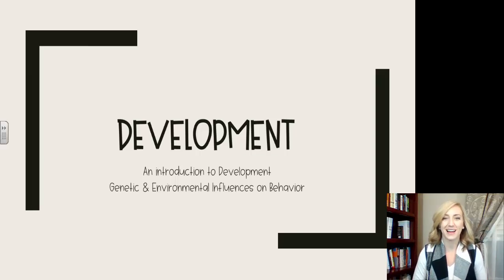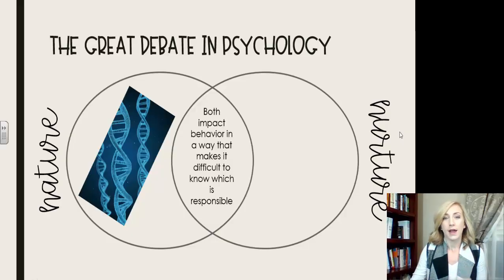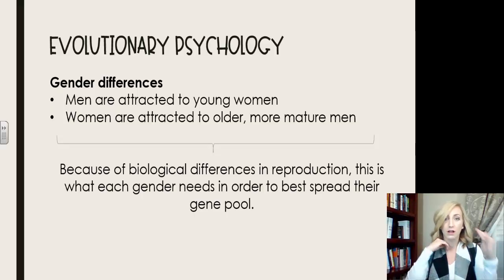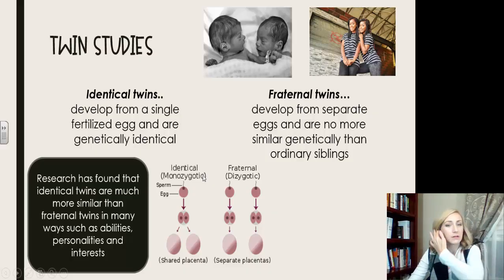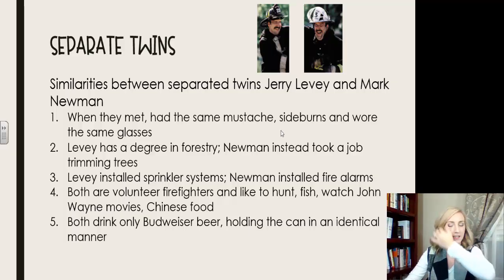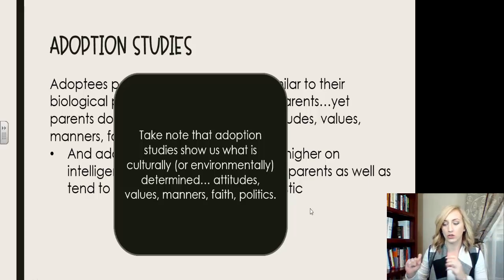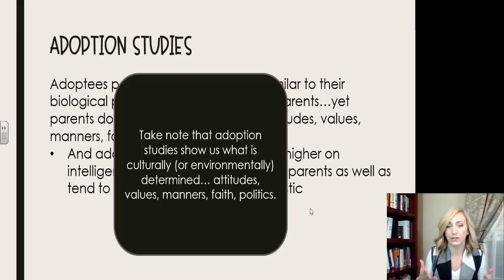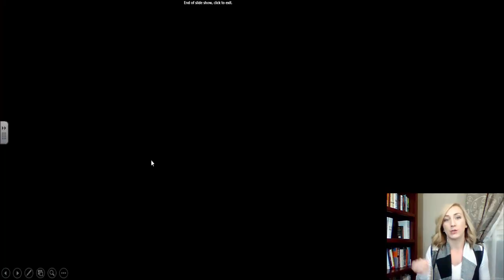Intro to Development Notes Part 1 Genetic Influences by Mandy Rice for AP Psychology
Welcome to my AP Psychology videos where I take you through the ENTIRE course that will help you get that score you're striving for on the AP Exam and earn that college credit!

In this video I discuss the genetic influences on development that we learn about through studies of identical twins, adopted children, and heritability.

Find the notes to accompany this video in my Teachers Pay Teachers store  I would love it if you'd follow my store - then you'll be notified when I upload more resources which I am doing more and more everyday.  I would also love any feedback or reviews you could leave on my products.

Thanks so much for your support and good luck in your Psychology endeavors :)